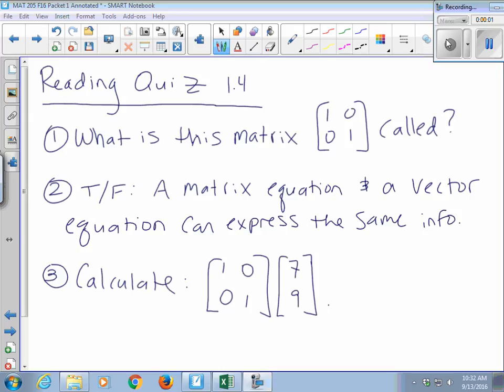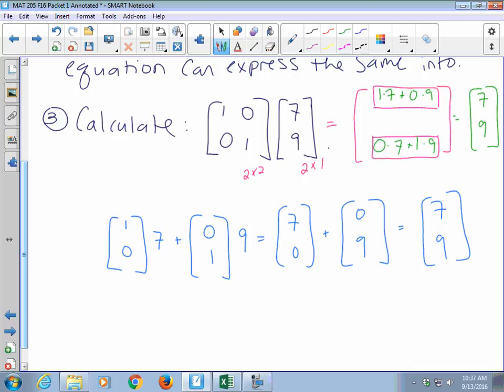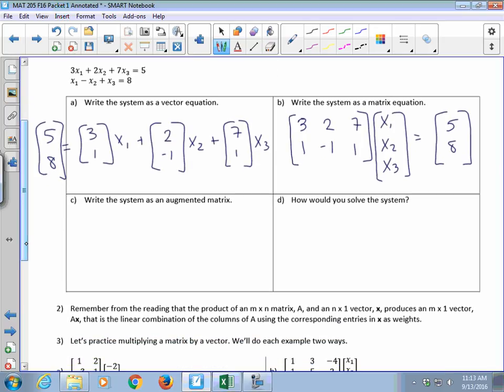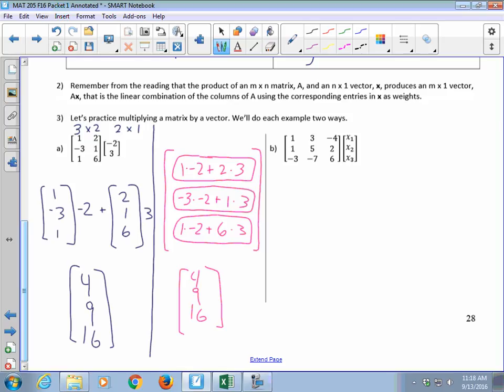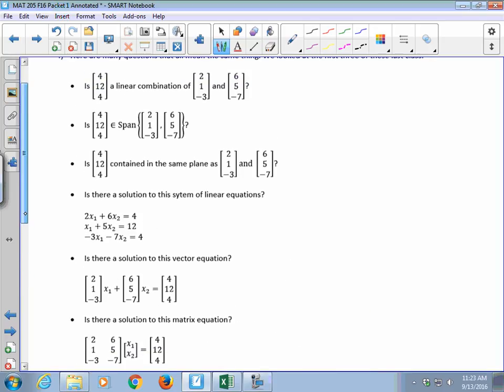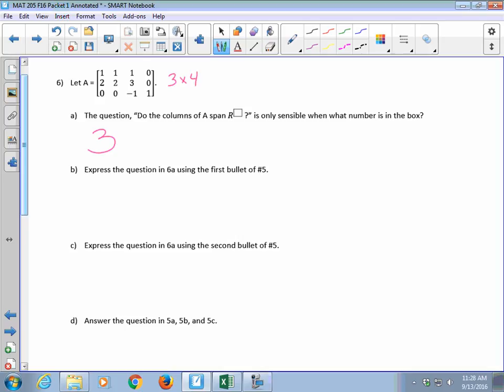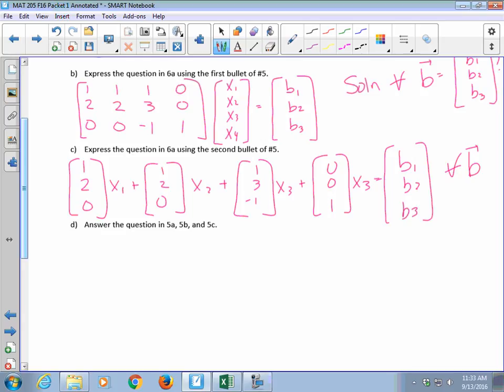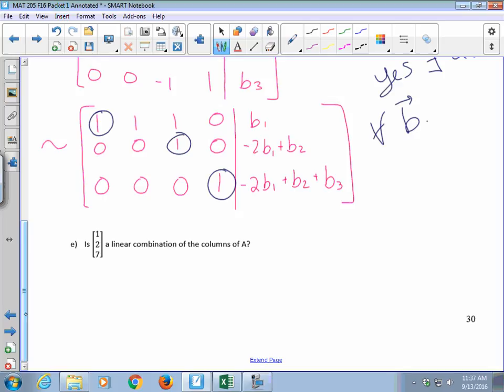MAT 205 Lesson 5 F16